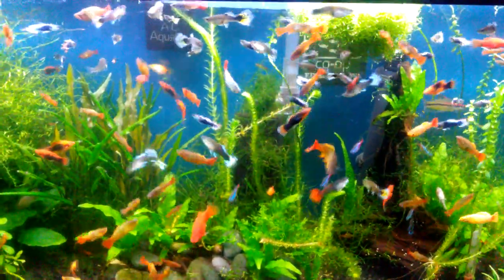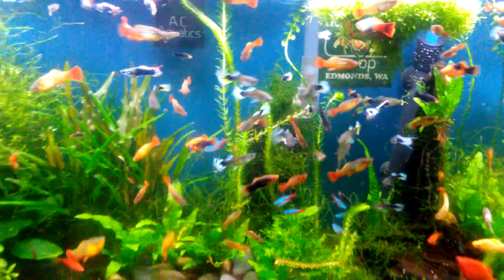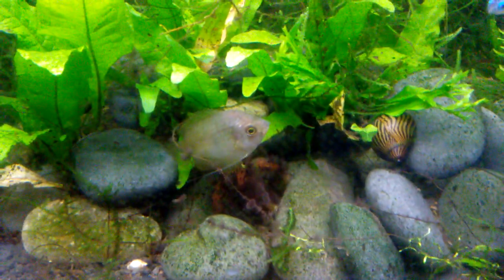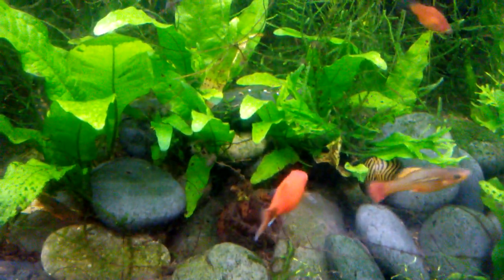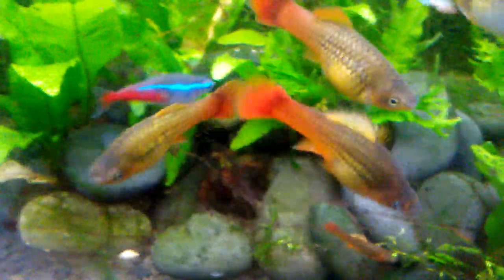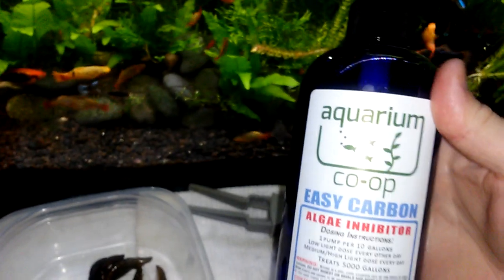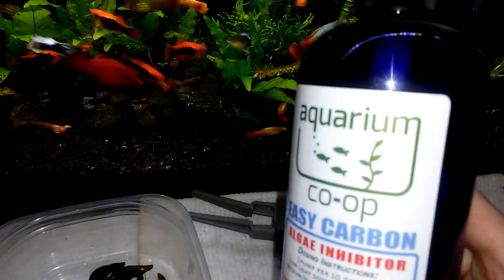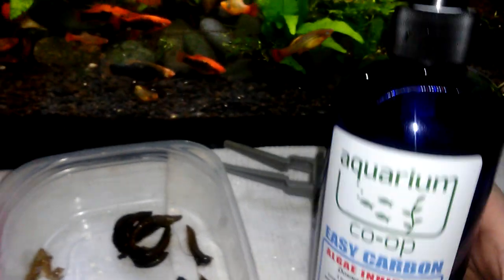Banana Plant Fail / Black Beard Algae Issue / Aquarium Co-Op Easy Carbon Experiment